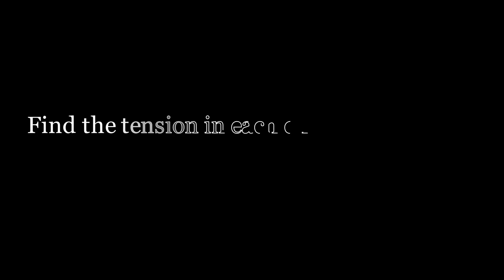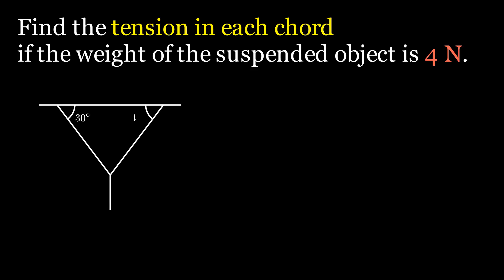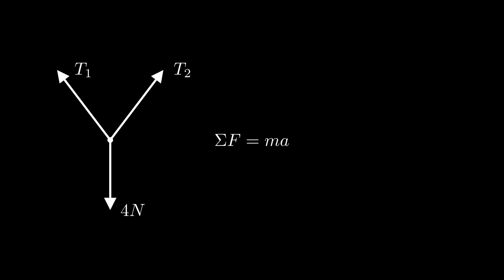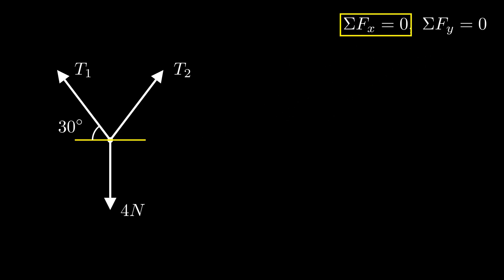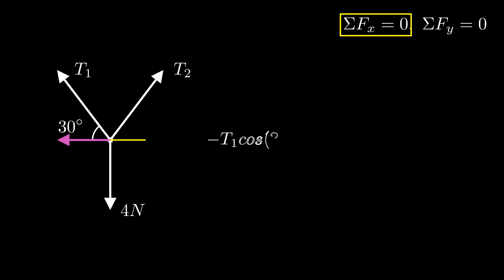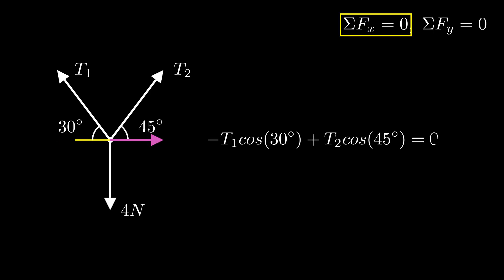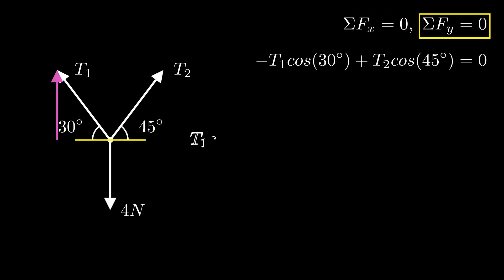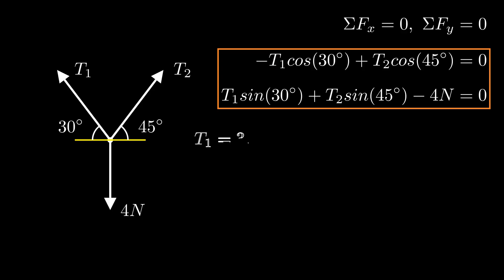Physics Practice Problem - Static Systems - PHYSICS FRIDAYS!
Physics Fridays! Every week I'll go over a classic physics practice problem 👩‍🔬

This Week: we're looking at a static system where we need to use some trigonometry to solve for the values of two forces.

Let me know what you think of this problem, do you have any questions? 🙋‍♀️

-Sean; Pw/S